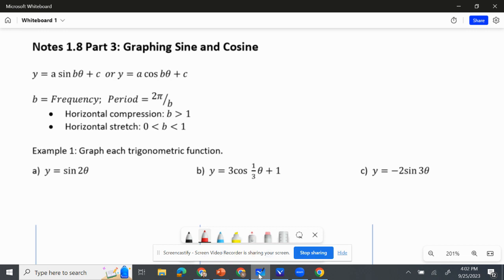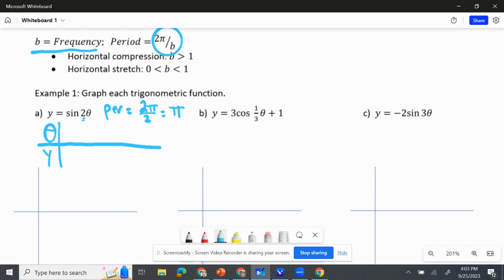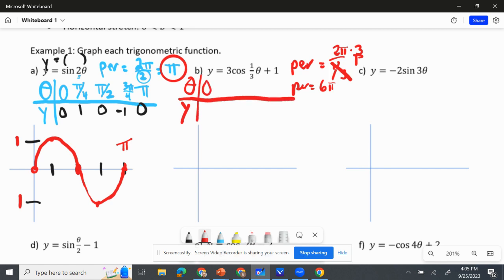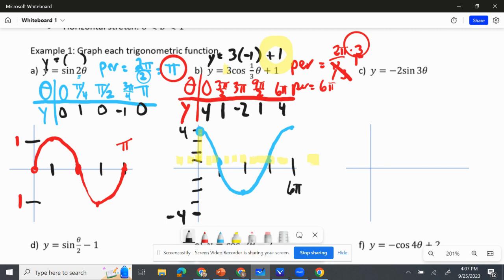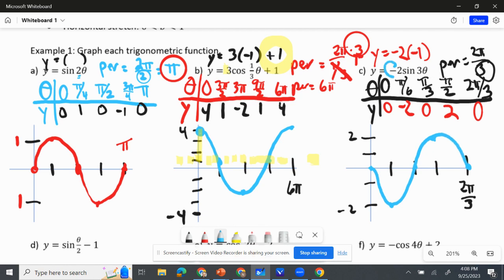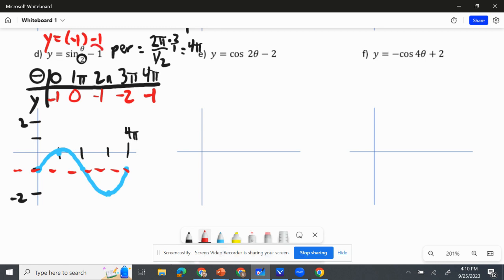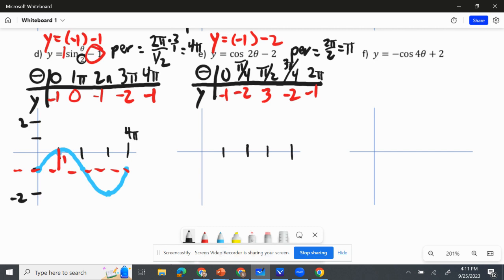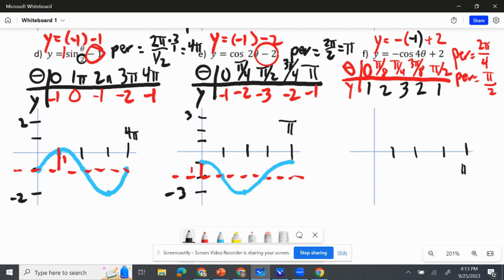A2 Notes 1.8 Part 3